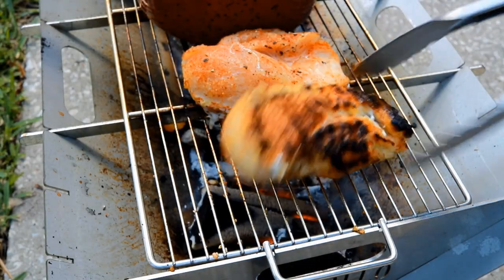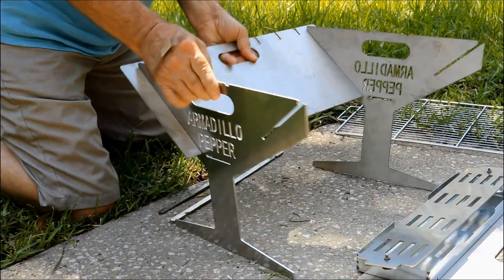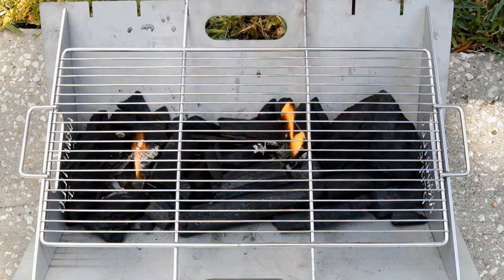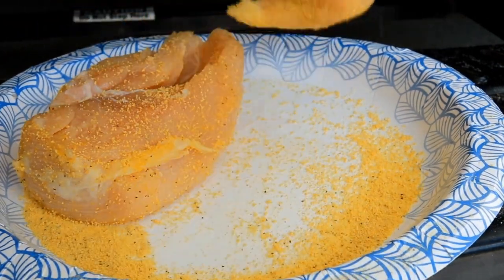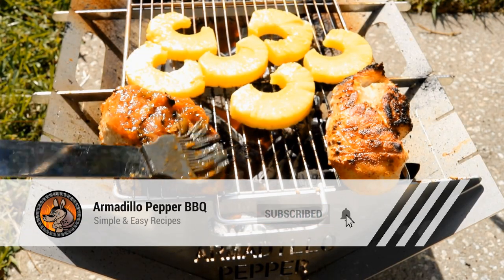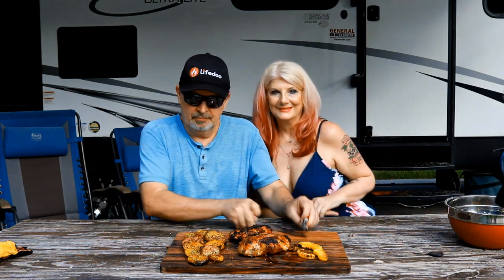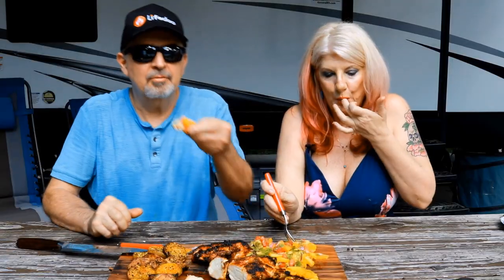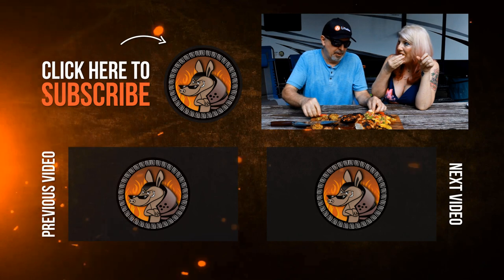Grilled Mango Chicken Recipe | Lifedoo Portable Stainles Steel Grill & Firepit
* Today we're grilling Mango and Plumcot Glazed Chicken on the new Lifedoo Portable Stainless Steel Grill and Firepit. We'll also make up a mango-pineapple salsa to serve with the grilled chicken.

Ingredients
* 2-4 chicken breasts
* Badia Adobo seasoning to taste
* Chipotle chili pepper to taste

Glaze Ingredients
* 2 plumcots, skin removed and chopped
* 1 jalapeno chopped
* ½ mango chopped
* 2 sliced rings of pineapple chopped
* 1/3 to 1/2 cup apple cider vinegar
* 1 small can pineapple juice
* 1/3 cup brown sugar

Salsa Ingredients
* ½ mango chopped
* 2 rings pineapple chopped
* ¼ cup red onion chopped
* 1 jalapeno chopped
* 1 avocado chopped
* ½ tomato chopped

DISCLOUSE
Portable Charcoal Grill and Firepit provided courtesy of Lifedoo. Any/all opinions expressed are exclusively my own.